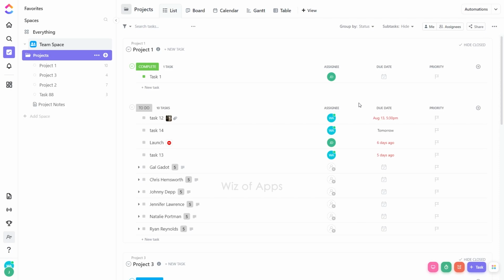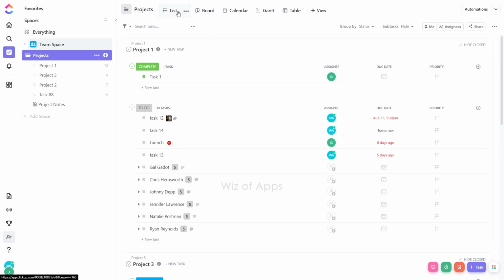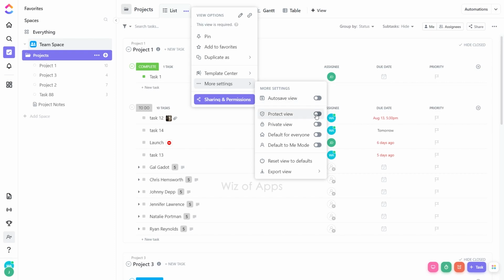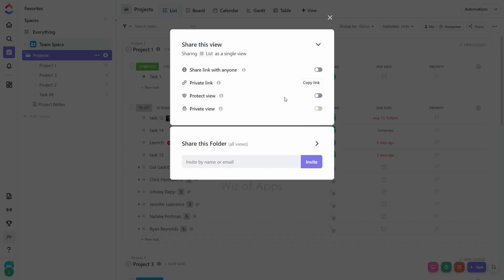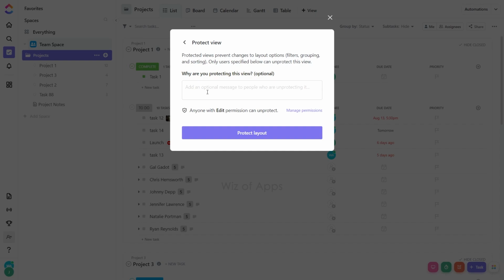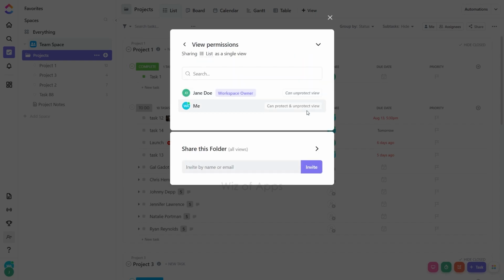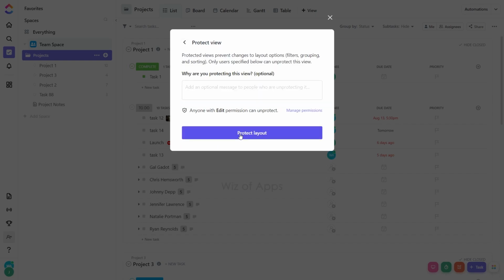How to Protect a View on ClickUp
In this tutorial, I'm going to show you how to protect a view on ClickUp.